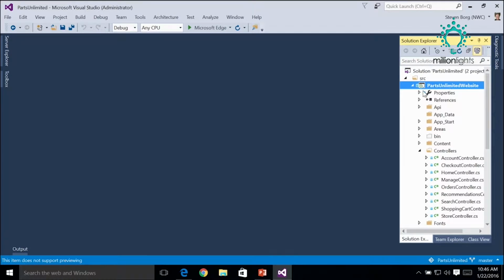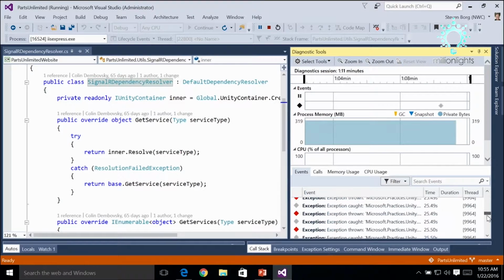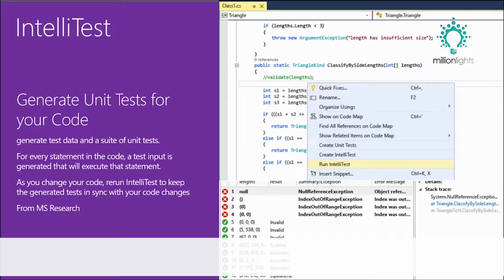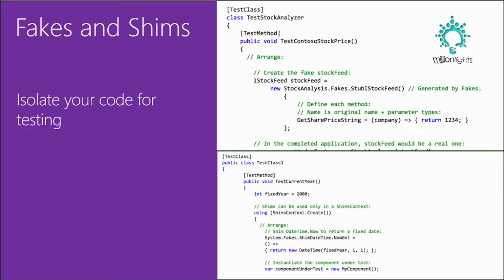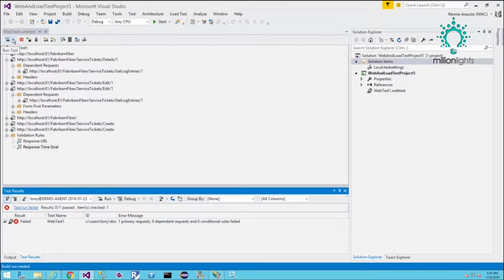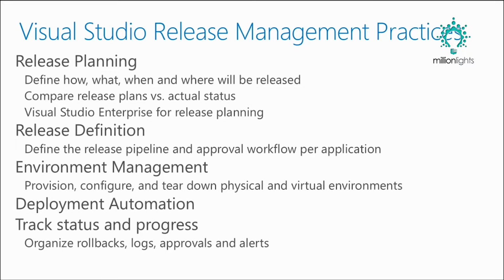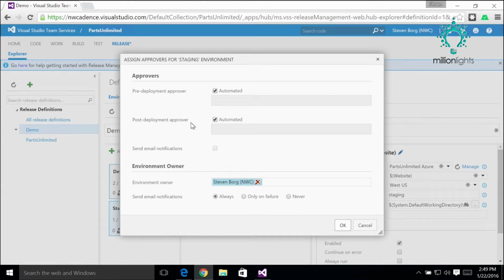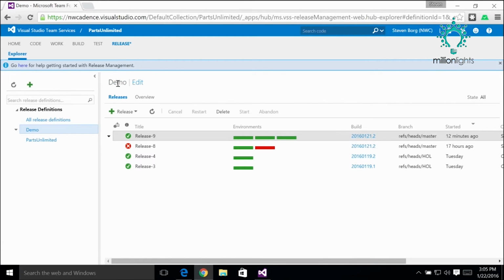Visual Studio Advanced Features Part 2 and Python and Flask - Part 1 - by millionlights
Today, we are going to learn visual studio advanced feature. This course is basically for people pursuing computer science. These episodes have everything you need to upgrade your skills and help you to develop your own application. This content has been created by our partner Microsoft. We have Steven Borg and Rennie with us from Microsoft who is going to talk about everything, you need to know about visual studio.

Discover ways to use the advanced features and tools in Visual Studio Enterprise, to design and build apps that are ready for modern continuous integration and delivery pipelines. If you’re working with legacy code, find out how to more easily transform older apps into modern ones. Explore different versions of Visual Studio, see how to build well-architected software, learn how to determine the root cause of bugs, look at performance testing and tuning, and much more.

Now, let’s move towards the course.
In the previous episode we covered:-
Introduction
Design
Debug- overview and demonstration
Test- overview.

Test-demonstration
Tune-overview and Tune-demonstration in which we will learn Application performance is critical to the success of nearly all applications. Learn how to use Web Performance testing and Load Testing to find performance bottlenecks and identify opportunities.
And, Release through which we will understand how release management can dramatically simplify the creation of CI/CD pipelines that include build, unit test, package, deploy, and integration testing steps.
As you know we are going to begin with python and flask. We have Susan Ibach and Christopher Harrison from Microsoft to show us how to create webpages.
We will go through the foundation of Flask and Python, explore user input and data storage, and learn to create and retrieve Redis data. We’ll see some demos, from a basic "Hello, world" intro to an Azure deployment, and leave with the website we have built.
Some of you must be thinking what stuffs you can do with python and flask. Well, you can pretty much automate a lot of stuff like schedule your computer to do certain task. If you know flask python framework then you can build a complete clone of any web app you think of.
As we always say that these courses are not only beneficial for students but also for working professionals. So, if you have these skills. You can be software engineer, software developer, data scientist etc. and earn from 5 to 10 lakhs and with experience, you can get more as well.
Before we start the session, be sure to download these free tools: Visual Studio Community and Python Tools for Visual Studio, to get the most out of the course, If you're a student, you have access to Visual Studio Professional 2013, for free, through DreamSpark.
Now, let’s move towards the course. The topics we will cover in this course are:-
• Webpages using Flask
• Web Interface
• Data Storage Locations
• Using Redis
• Using Redis and Flask on Azure
• Recommended Resources & Next Step

In this part of the series we will cover
Introduction to Flask in which we will learn, how to get started and why one would use Flask to create websites. A walk through the standard “Hello, world!” demonstration, and close with a primer on HTML.

That’s all in this episode of this course. I hope this tutorial was helpful. In the next episode we will continue with the same course, beginning websites with python and flask and cover the remaining topics.